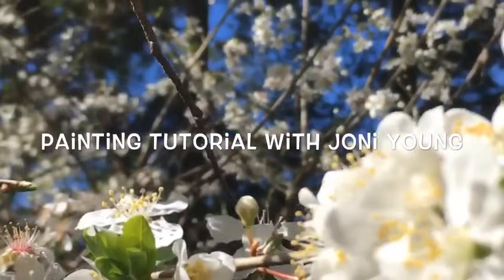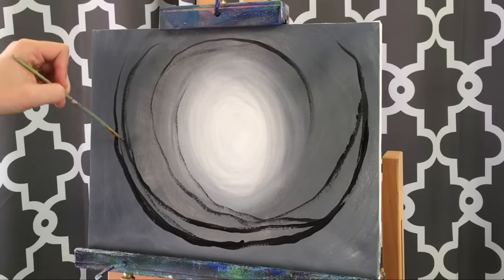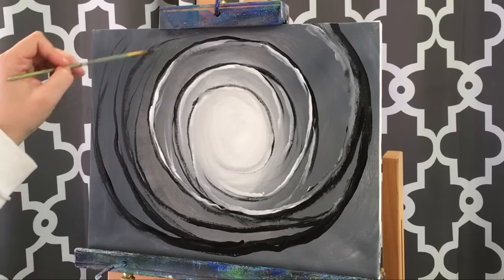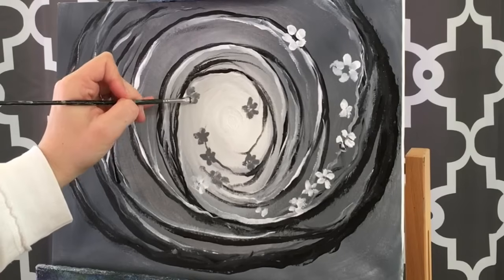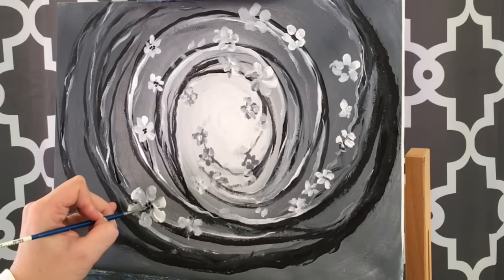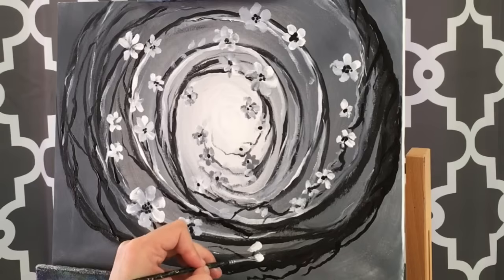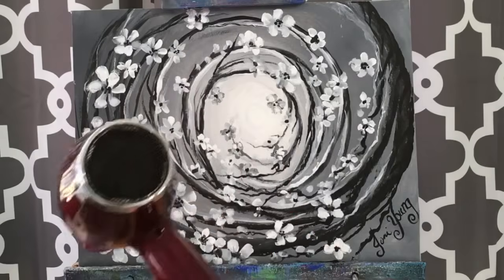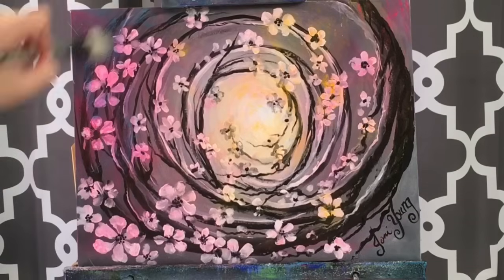“Springtime Cherry Blossoms” Acrylic Painting Tutorial| Step by Step| Fun and Easy!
Today I’m demonstrating How to paint cherry blossoms.  My newest painting titled “Springtime Cherry Blossoms” starts out black and white then I gradually glaze over with 3 pretty, springlike colours. to purchase a painting
Listed below are the supplies you’ll need for this painting:

Neon pink luminous by Holbein
Neon orange luminous by Holbein
Black Americana craft paint
Titanium White - Artists Loft
Turquoise - Artists Loft

Brushes:
Mop
Liner of your choice
Large blending brush
Medium filbert
Small